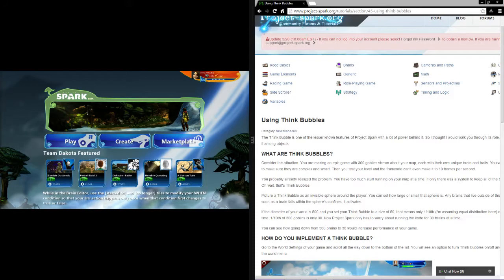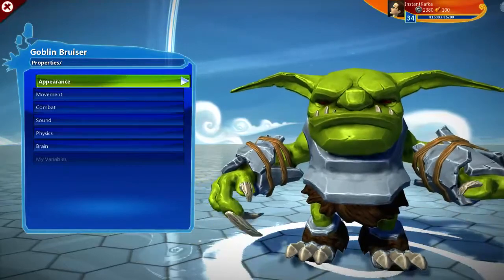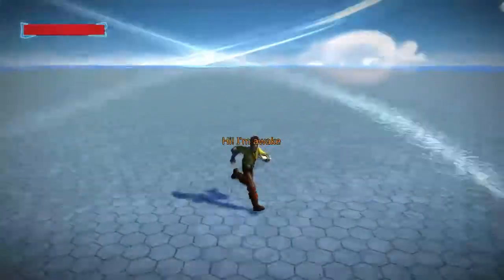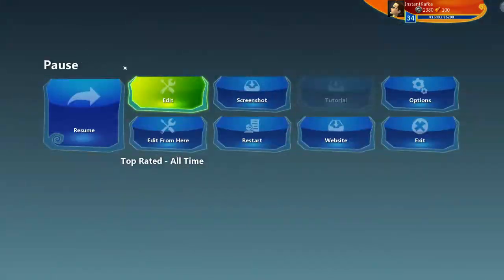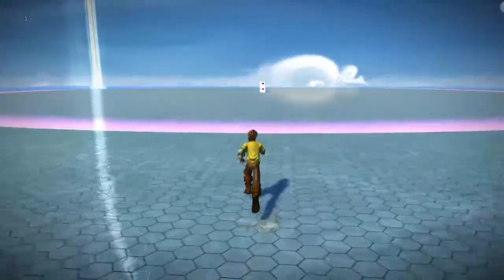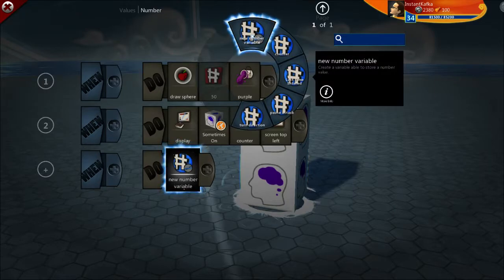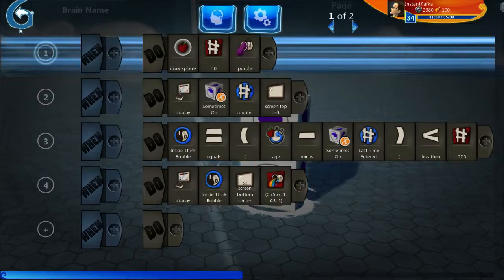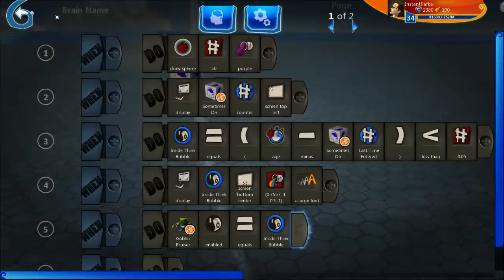Project Spark: Deep Dive into Think Bubbles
I first found out about think bubbles from InvisibleDoogey's excellent tutorial at project-spark.org

In this video, I dig a little deeper and try to find out how think bubbles really work.

This is my first video, so I'd appreciate any feedback.